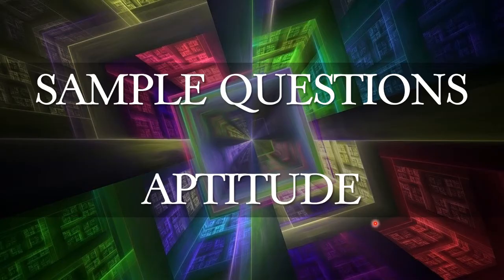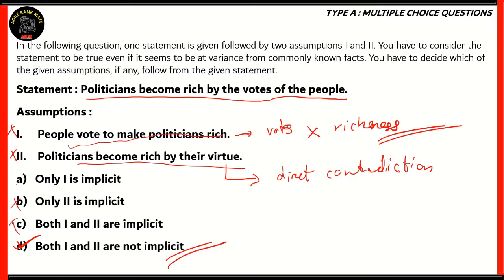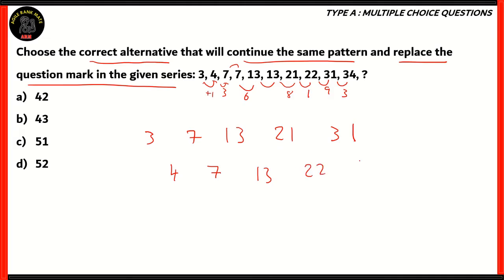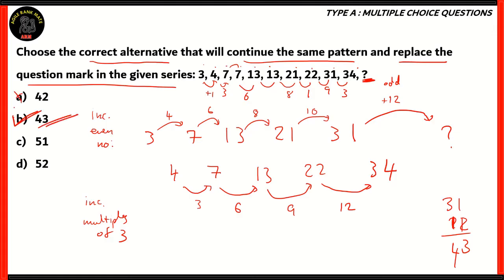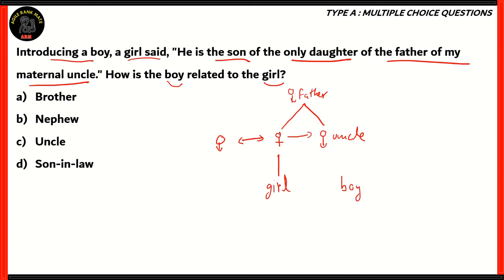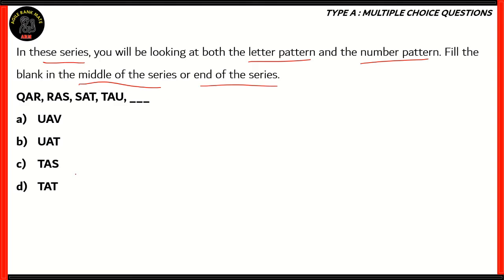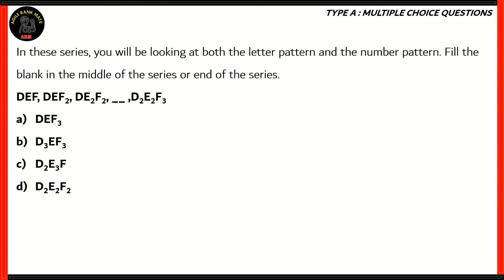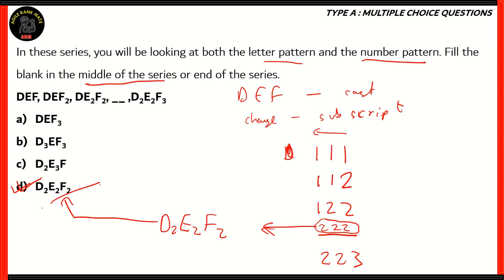VITEEE Aptitude | Sample Questions | Detailed Solution with Shortcuts | Episode 3 | Letters & digits